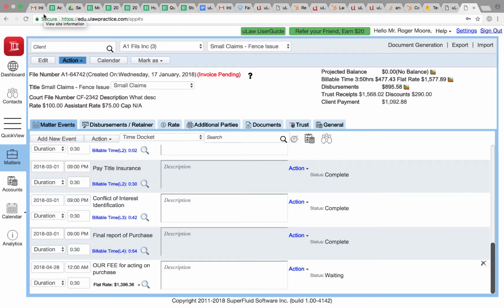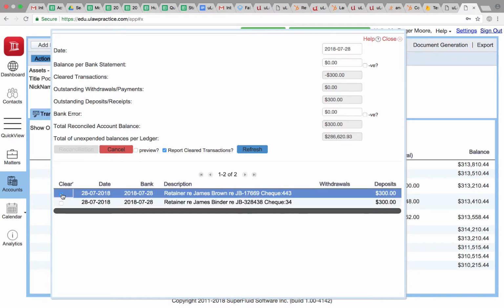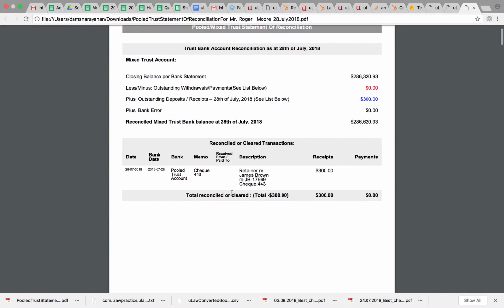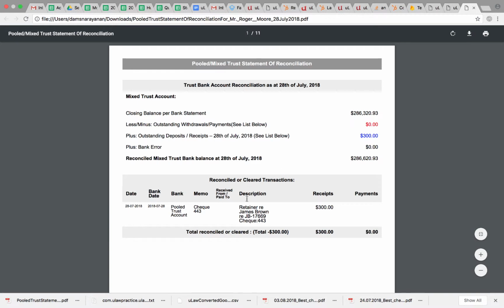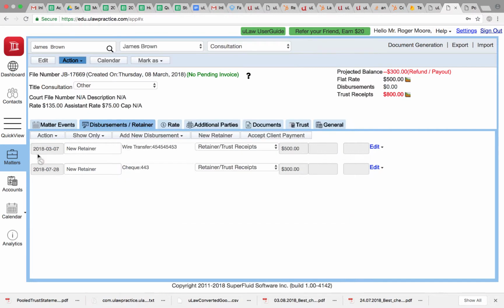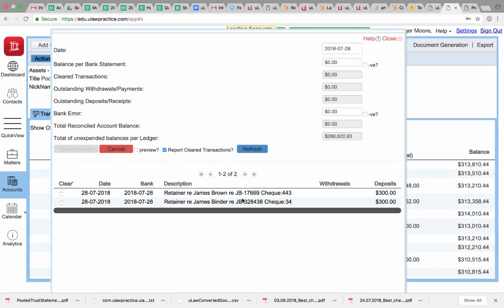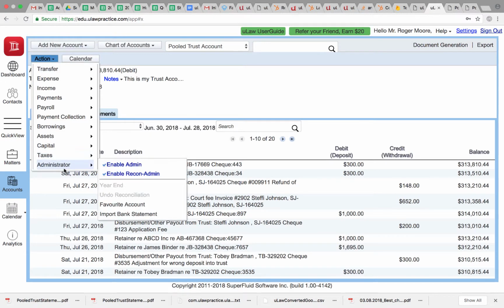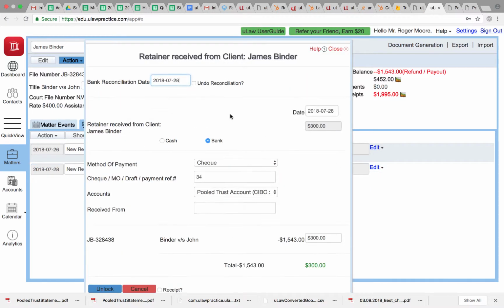Q257. How do you undo-reconcile an Individual transaction?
Sometime there can be a reconciliation error because two transactions are the same, here is a Video on how to undo reconciliation on an individual transaction level.